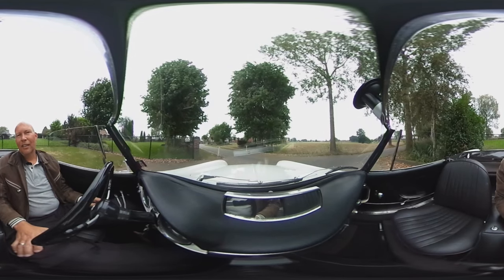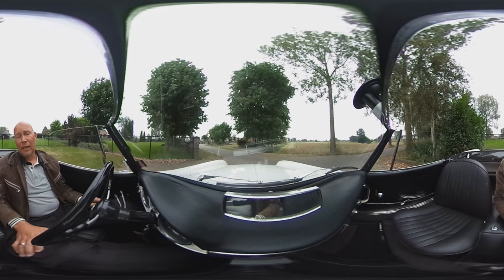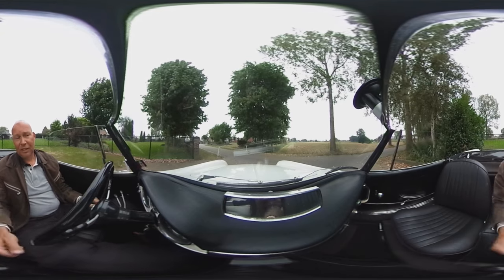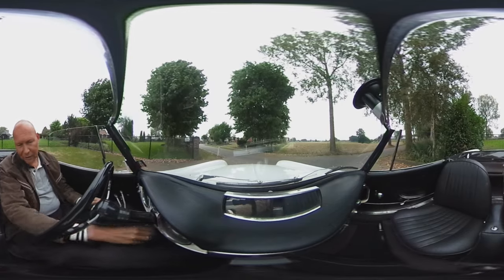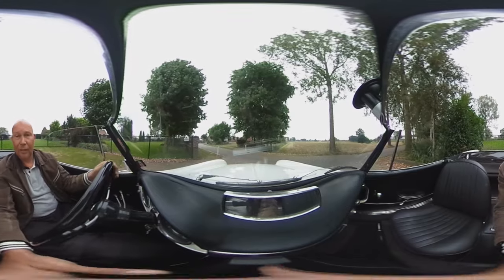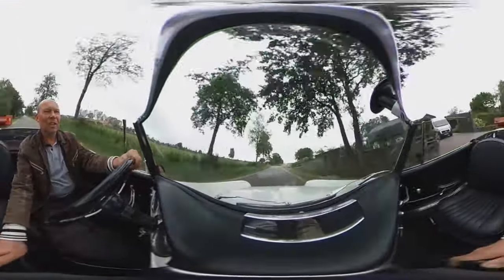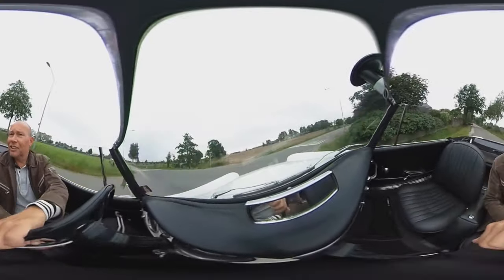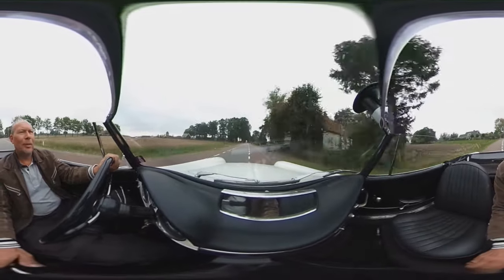Fiat 1500 convertible 360 degree VIRTUAL TEST DRIVE - ClassicarGarage Marc Vorgers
Fiat 1500 'Pininfarina' convertible 360 degree VR VIRTUAL TEST DRIVE.